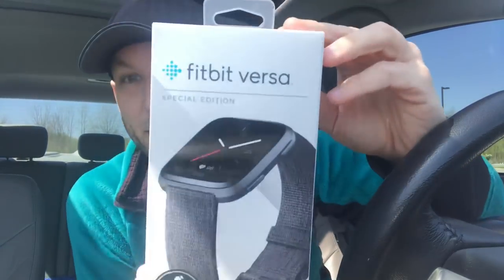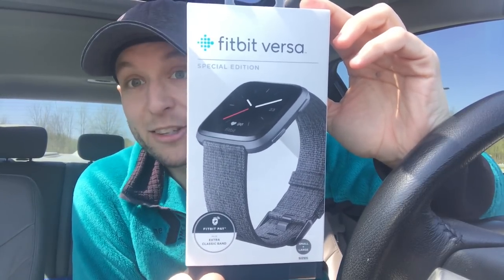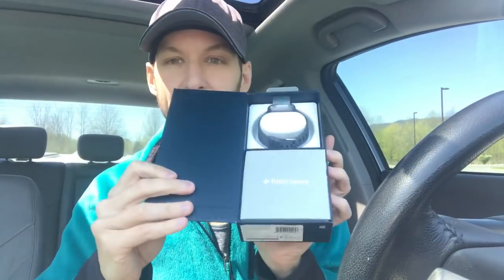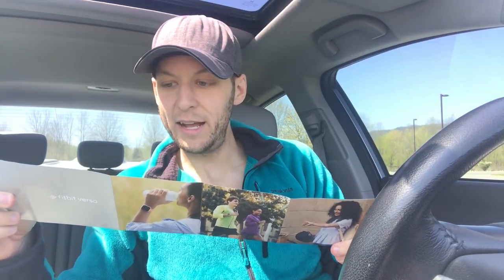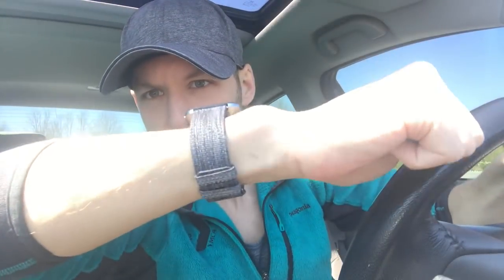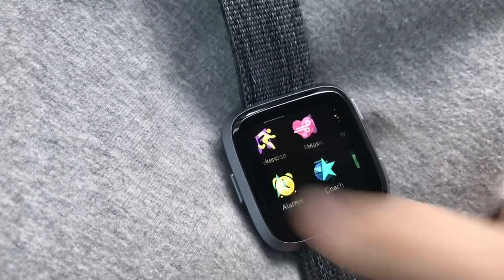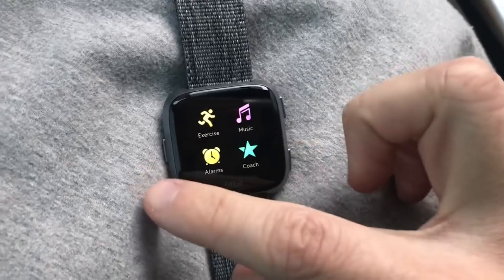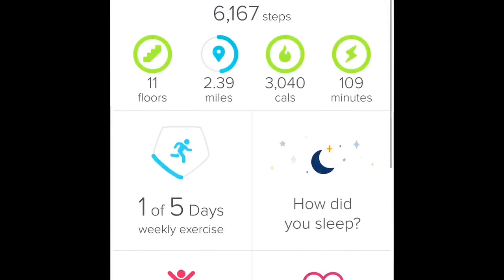FitBit Versa Special Edition - Unboxing and First Impressions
Snail Mail:
1840 Meadowview Parkway
Kingsport, TN
37660

Thanks for checking out my channel!  It's never a guarantee on content...but be on the lookout for lots of food, the occasional cats, and more.

Also, don't forget to get the conversation going in the comments below!

xoxo -Tyler      😻😻 (...and Nene & Gray)